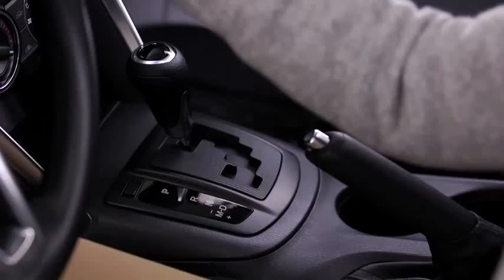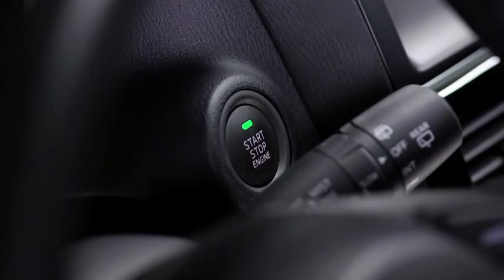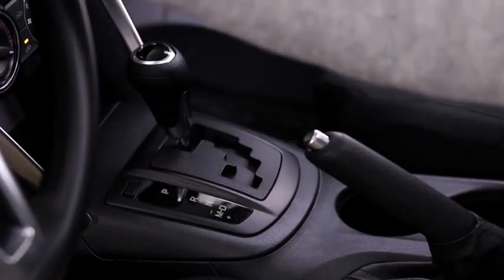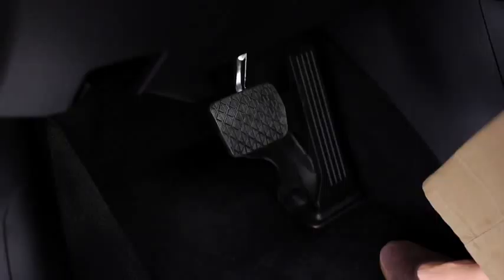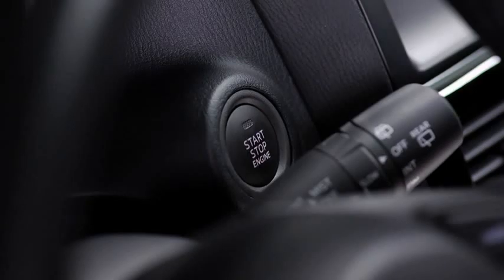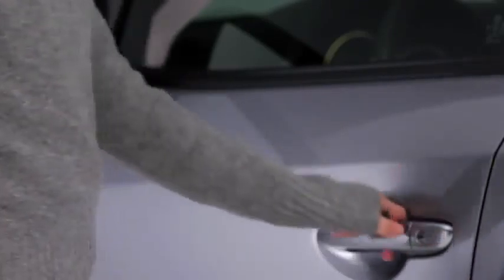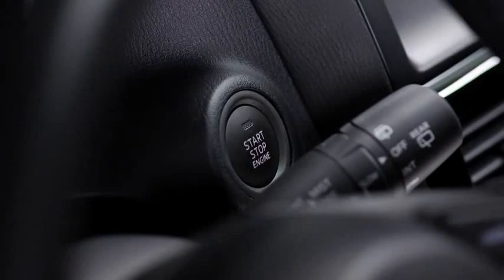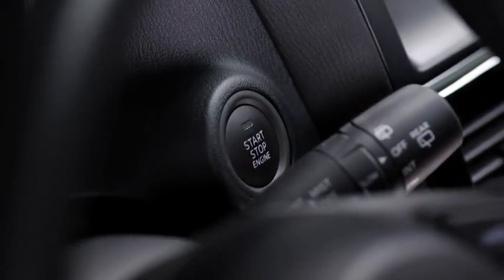2014 CX 5 — Push Button Start System Mazda USA